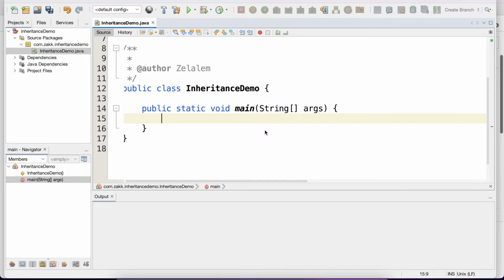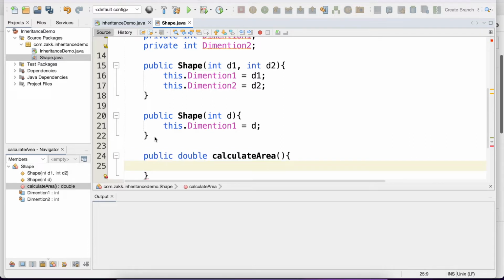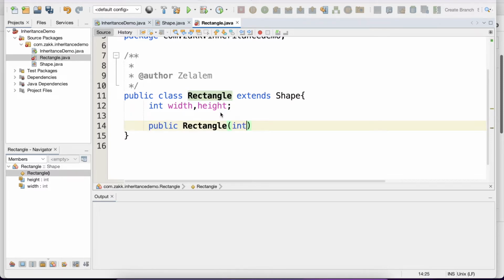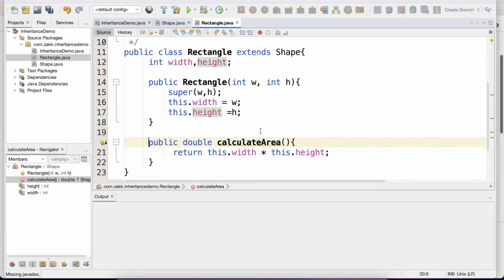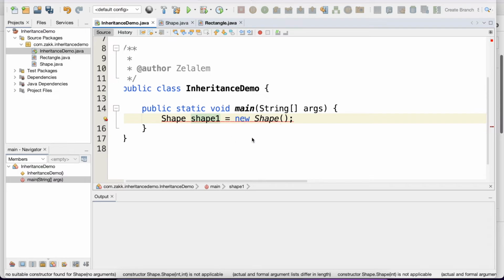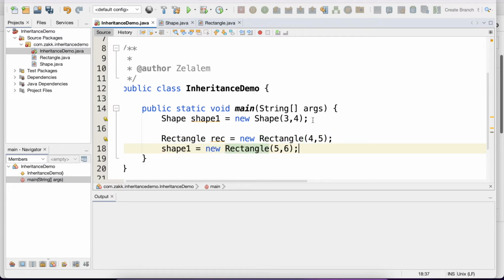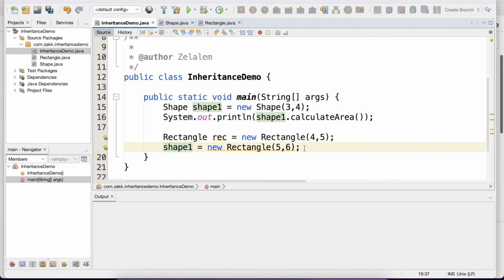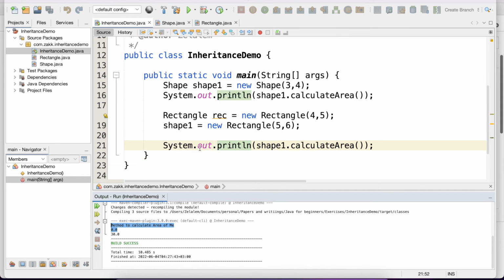Java Programming 10 Java Inheritance Ex1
This is the first of the exercise sessions for the lecture on Inheritance. It illustrates how to extend a class as well as using the super keyword. The video also demonstrates overriding a method and using the parent class reference variable to initialize the child class and implement runtime polymorphism.